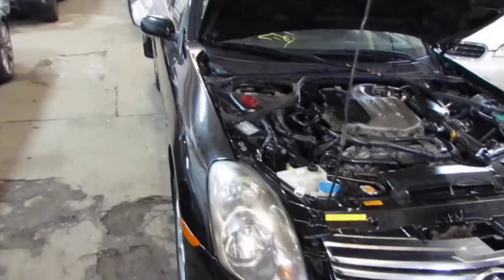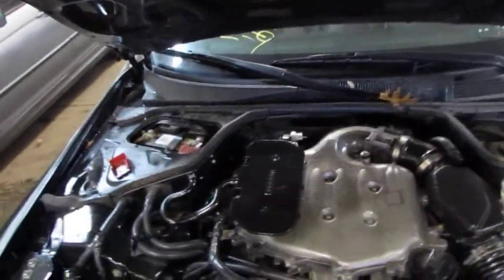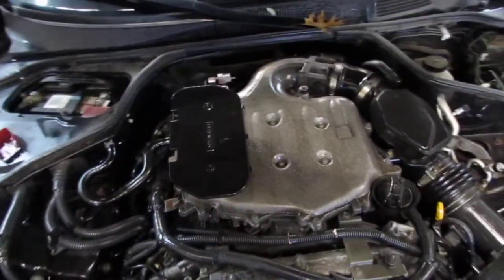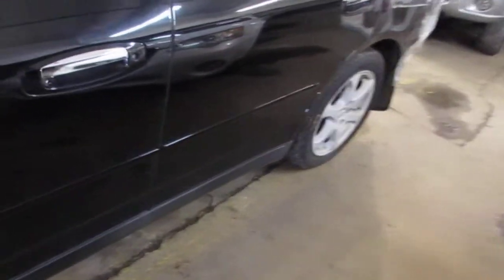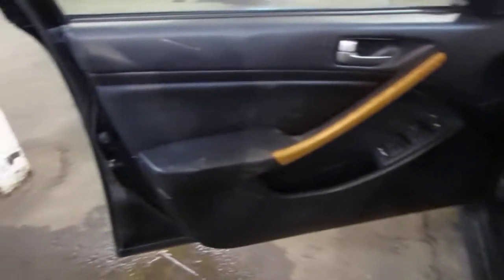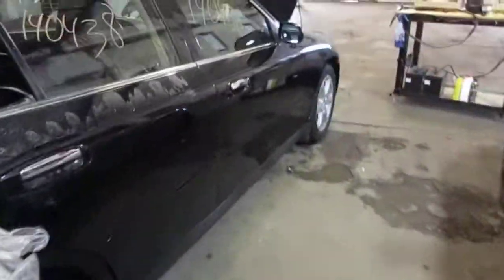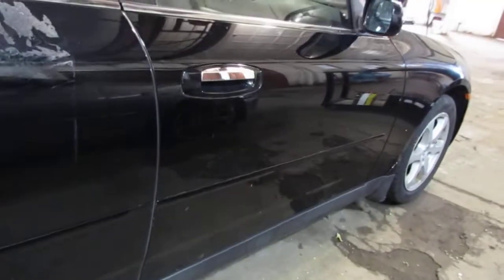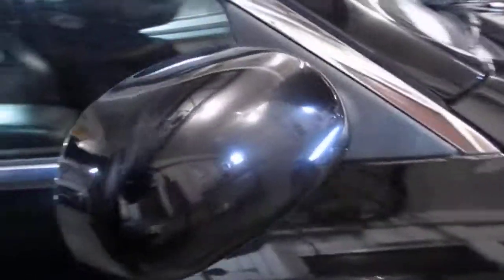Parting out a 2004 Infiniti G35 - 140438 - Tom's Foreign Auto Parts